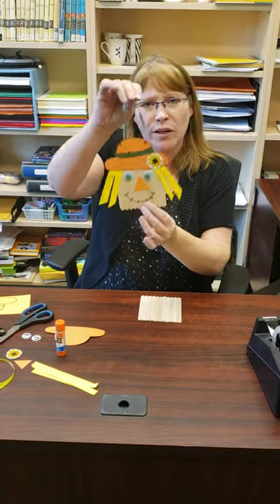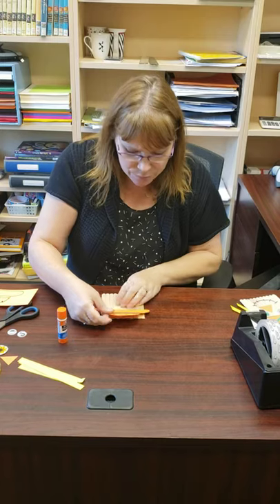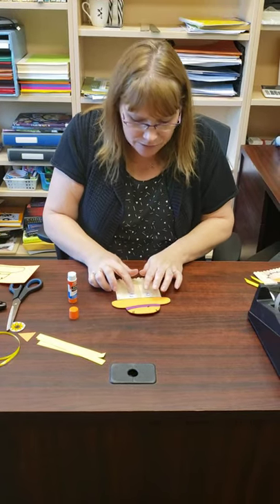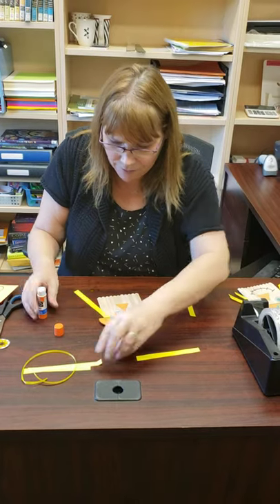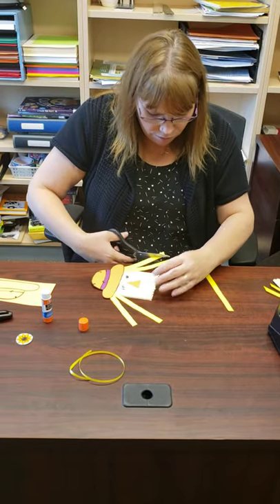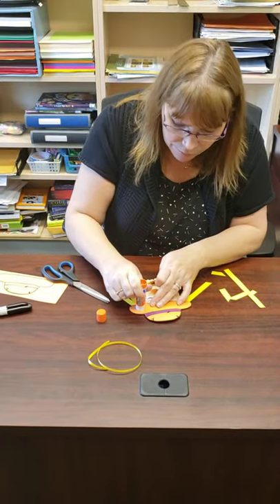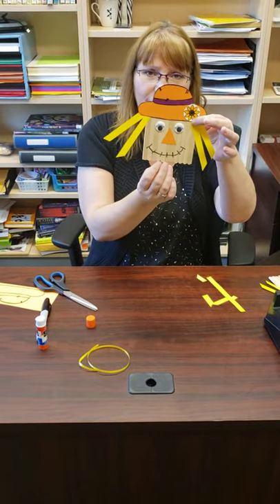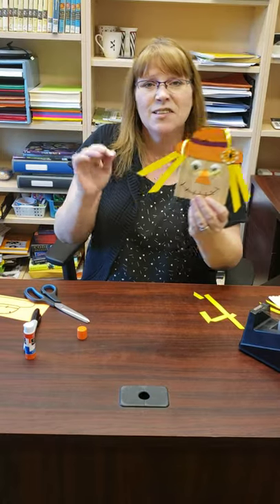Fall Craft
Grab & Go kits with supplies ate available at the library.